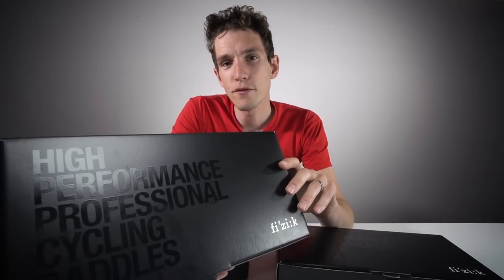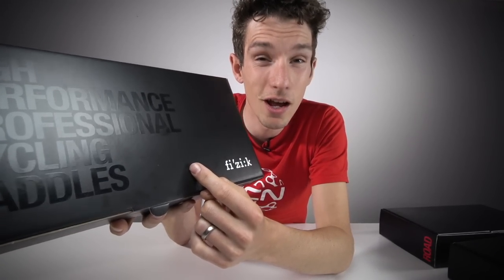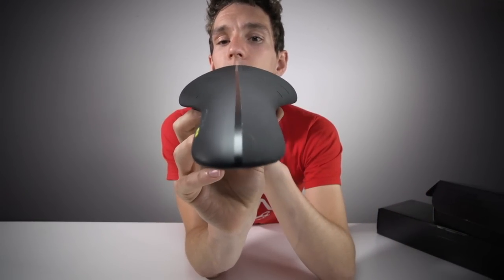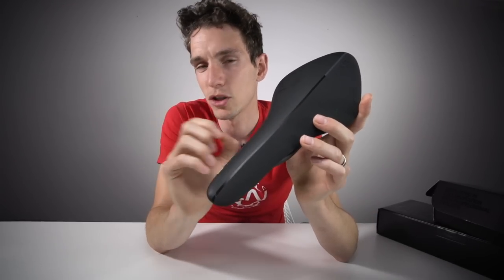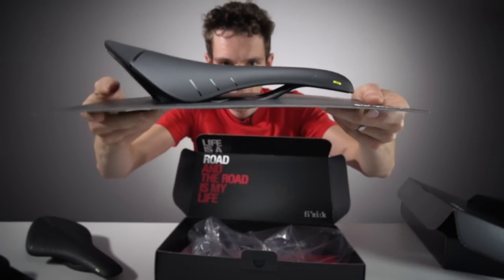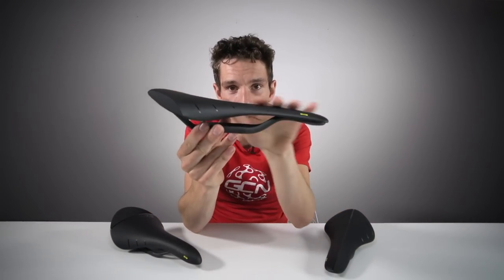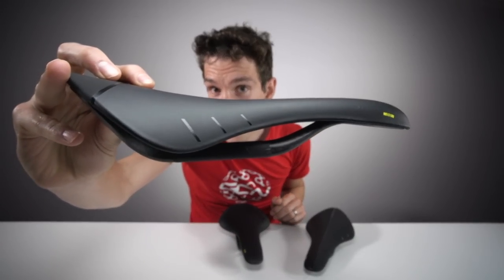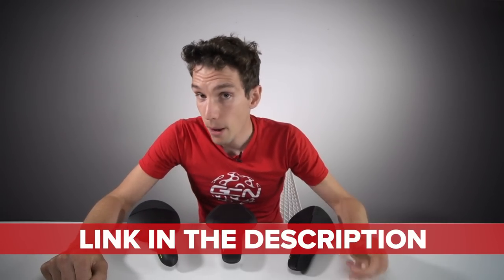GCN Unboxing: fi'zi:k Saddles – Arione 00, Antares 00 & Aliante 00 | Win With GCN!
fi'zi:k saddles are used by almost 50% of the pro peloton and their Arione model arguably has an iconic place in cycling tech history – few saddles have supported their riders on the way to as many successes as that model.

In this video, we're unboxing three fi'zi:k saddles, all from their range-topping 00 range. These saddles – the Arione, the Antares and the Aliante, all feature carbon fiber rails and base and are made in Italy. Click the link to fi'zi:k's site down below to find out more about their Spine Concept fit and decide which one will work for you.